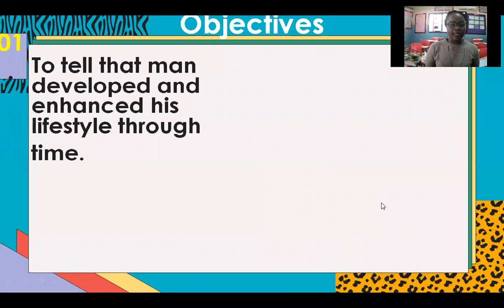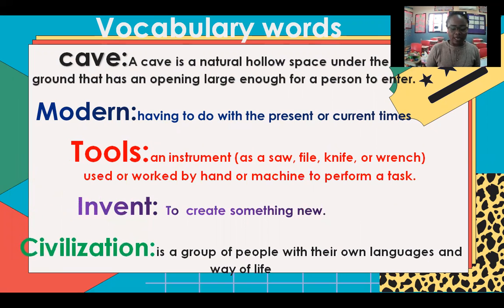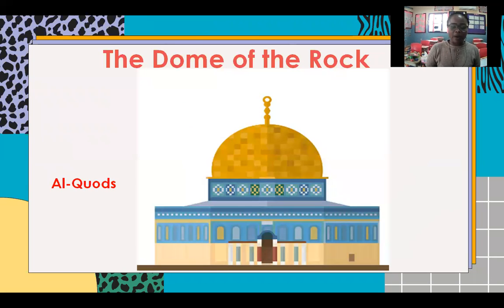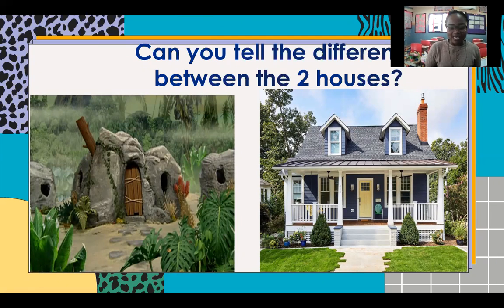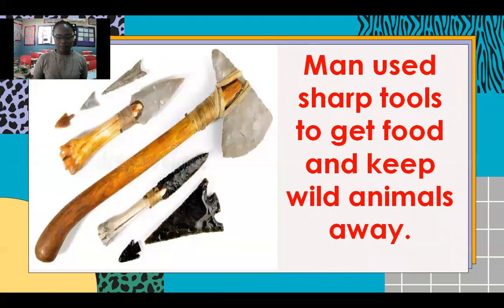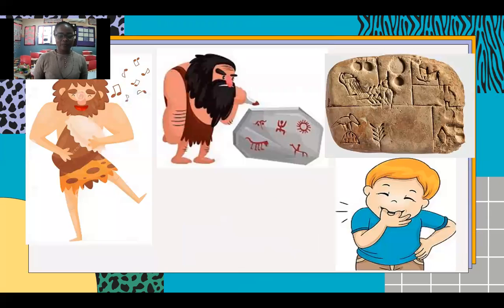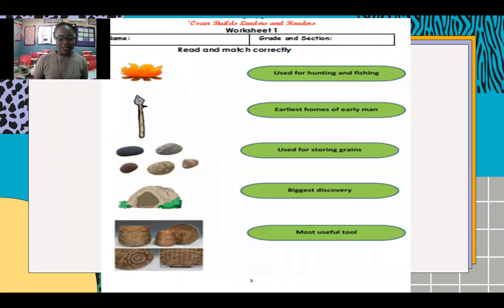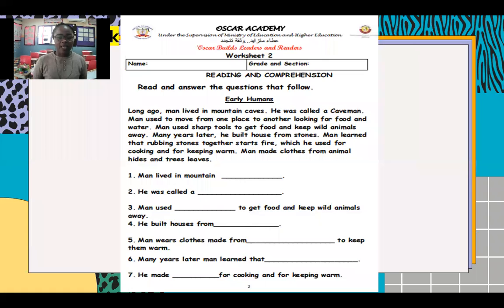TOPIC: EARLY LIFE ON EARTH